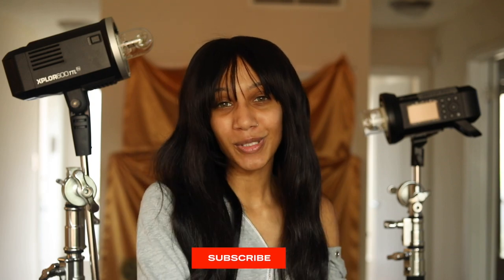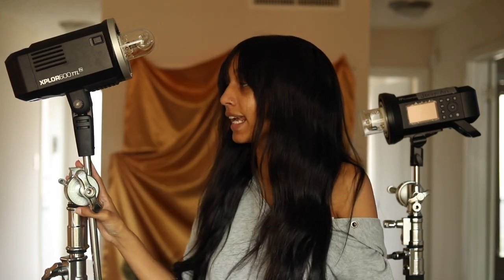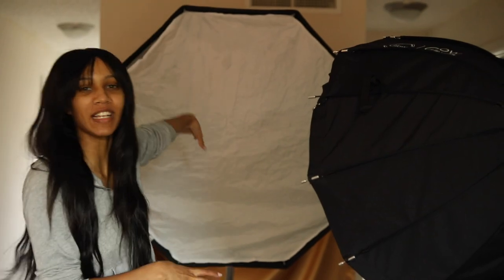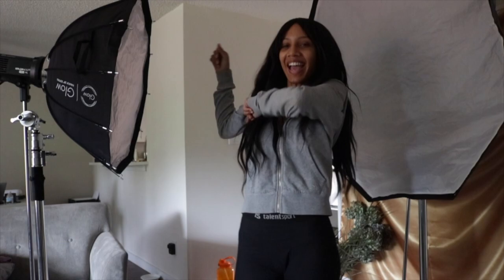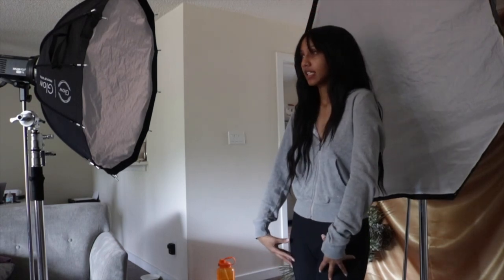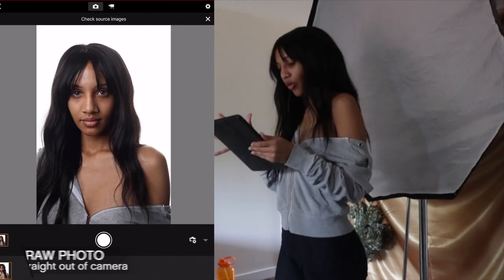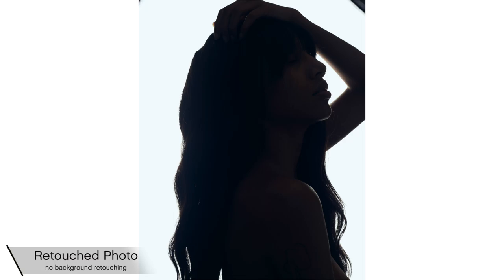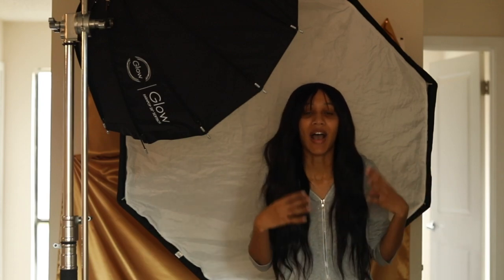How To Get A Pure White Background In Camera | Studio Lighting Tutorial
Want to learn how to get a pure white background in camera without using backdrops or editing in Photoshop? Keep Watching!

Gear Used
Flashpoint Xplor 600
Flashpoint Xplor 400 Pro
Newer 32in Softbox
Glow Parapop 28in Softbox
Photography Camera: Canon 5d iv
Lens Used: 50mm 1.8